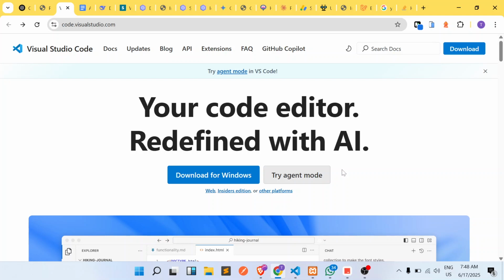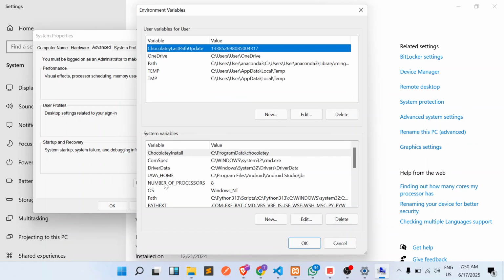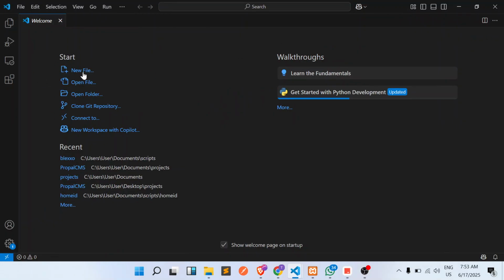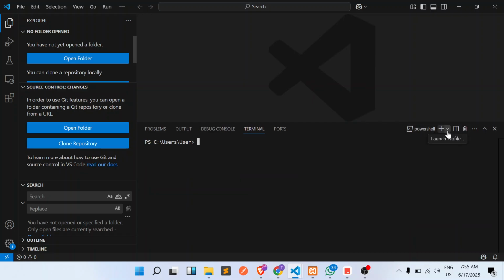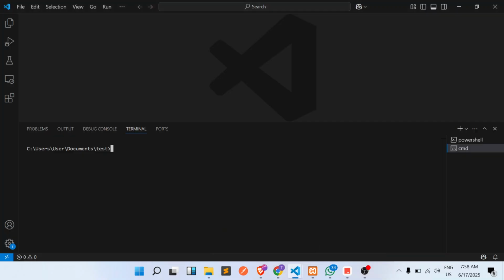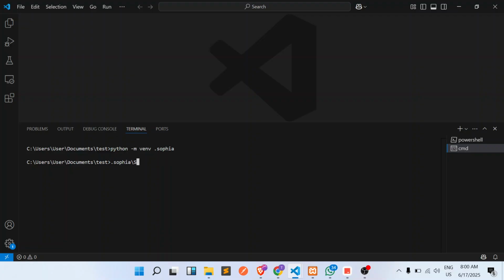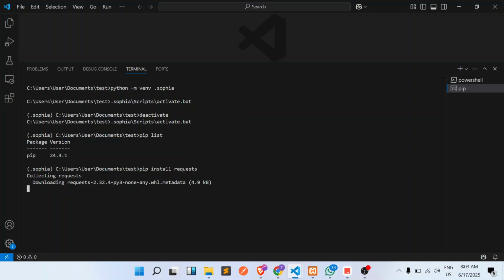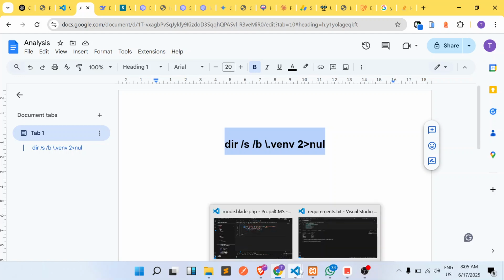Master Python Environments in 2025: A Easy 20 Minutes Guide for Beginners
*Master Python Environments in 2025: A Complete Guide for Beginners*

Are you struggling with Python package conflicts, dependency issues, or "it works on my machine" problems? This comprehensive tutorial will teach you everything you need to know about Python virtual environments - from the basics to advanced best practices.

## 🎯 What You'll Learn:
✅ Why virtual environments are essential for Python development
✅ Setting up virtual environments with venv, virtualenv, and conda
✅ Managing dependencies with pip and requirements.txt
✅ Best practices for project organization
✅ Troubleshooting common environment issues

## 📝 Commands Used in This Video:
python -m venv myenv
source myenv/bin/activate  # Linux/Mac
myenv\Scripts\activate     # Windows
pip install package_name
pip install -r requirements.txt
deactivate

## 🎯 Perfect for:
• Python beginners setting up their first development environment
• Developers switching from other languages
• Anyone tired of dependency conflicts
• Students learning Python programming

## 💡 Why This Matters:
Virtual environments are fundamental to professional Python development. Master this skill early and save yourself countless hours of debugging dependency issues later!

*💬 Have questions? Drop them in the comments below - I read and respond to every one!*